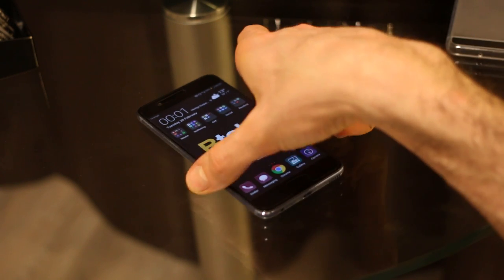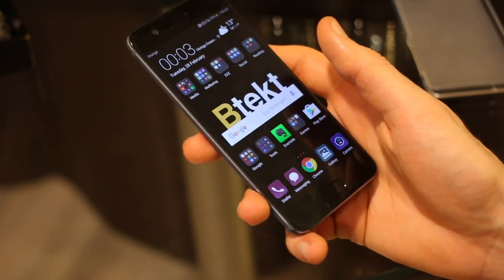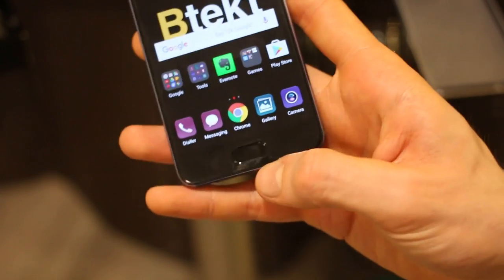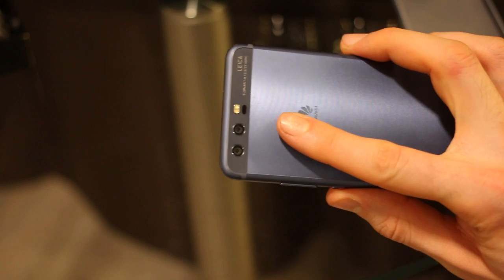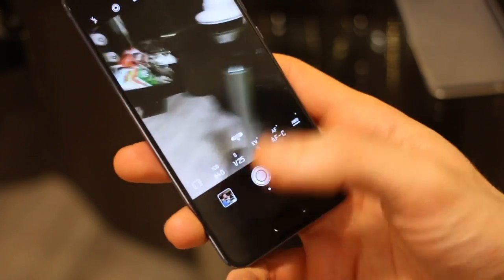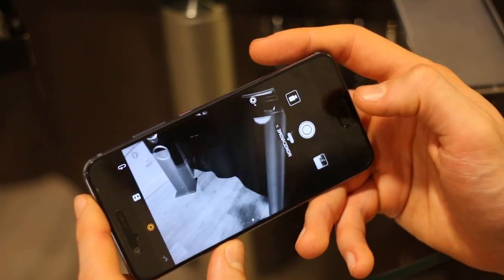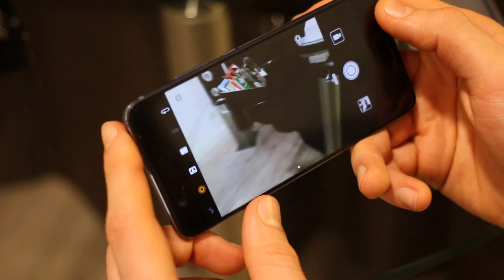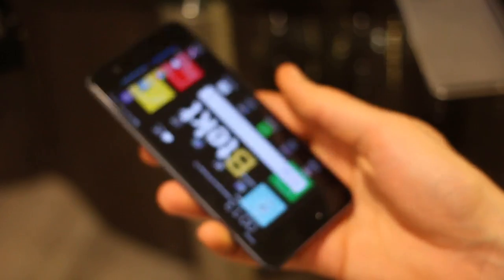Huawei P10 review: 24hrs in - MWC 2017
We review the Huawei P10 after our first 24hrs with the flagship smartphone from Huawei. It's a corker thanks to its dual cameras, the Kirin 960 inside not to mention the fact it has double the storage of its predecessor, the P9, but what are you doing reading this? You should be watching our review!